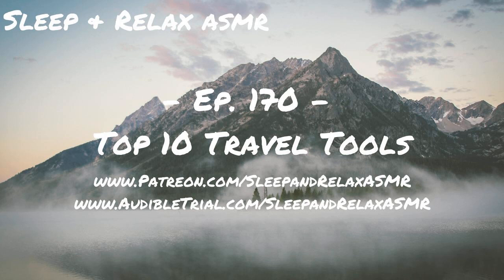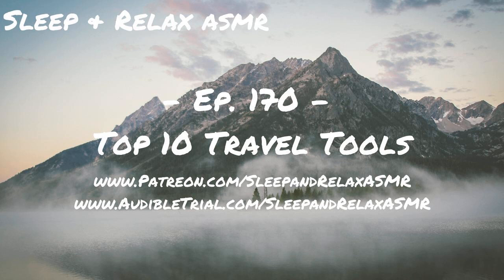Top 10 Travel Tools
Welcome to episode 170 of Sleep and Relax ASMR! This episode I talk about some of my favorite (and some I would like to try in future) travel tools. Enjoy!

Thanks to Beth, Philip, Lori, and Heide for supporting the show

HaloVa Travel Backpack, Anti-theft Mack’s Pillow Soft Silicone Earplugs Zoppen Multi-purpose RFid Blocking Travel Passport Wallet Logitech Bluetooth keyboard Cabeau Memory Foam Travel Pillow ZZZBand Blind Fold for travel Acrodo Space Saver Compression Bags Bizond Mini Clothes Steamer Stall Mates flushable wipes Nau Urban fashion jacket no wrinkle Secret link:&nbsp;Check it out